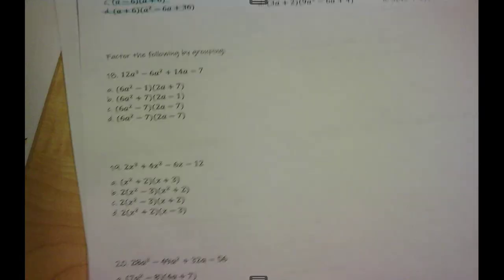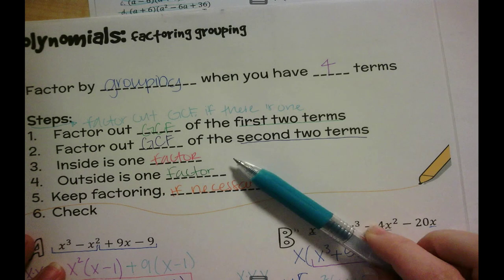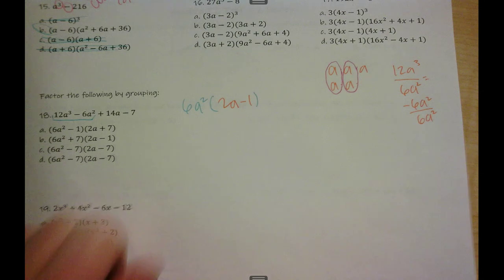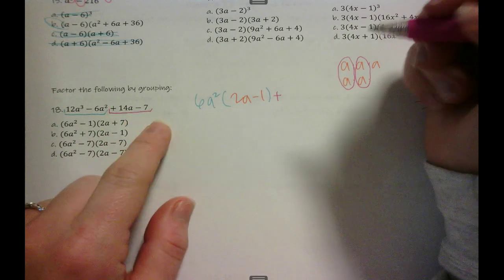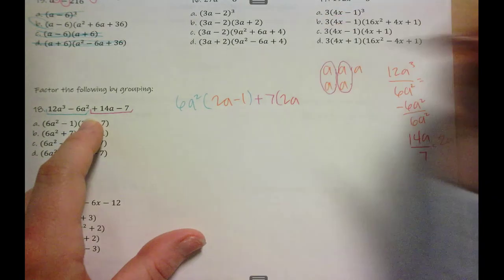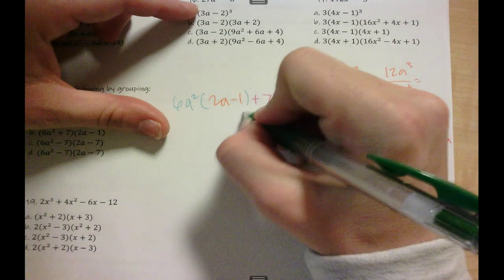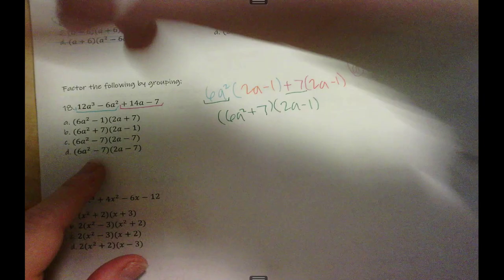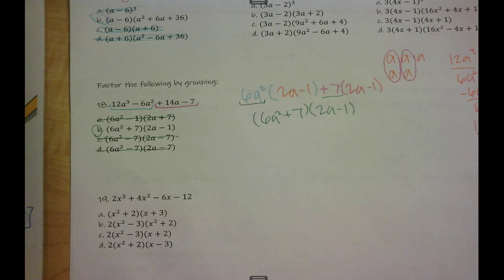Alg 4 2 Review Grouping